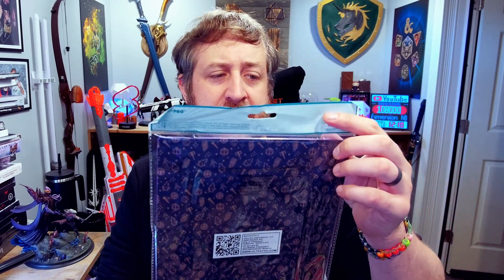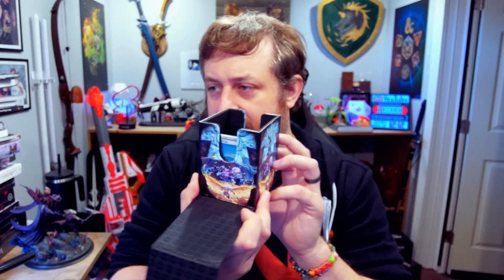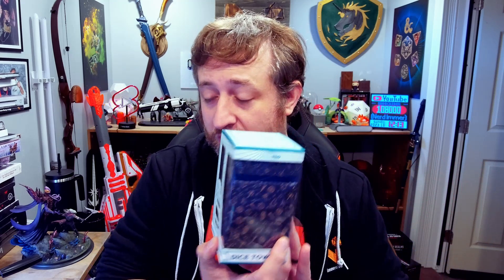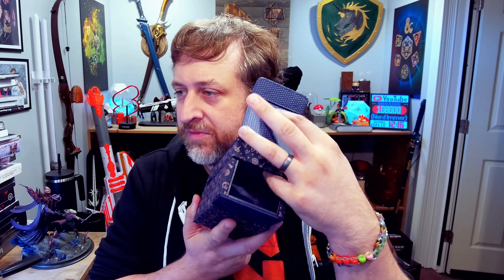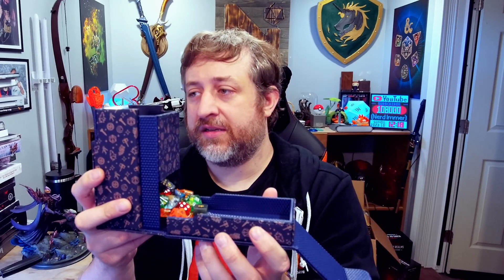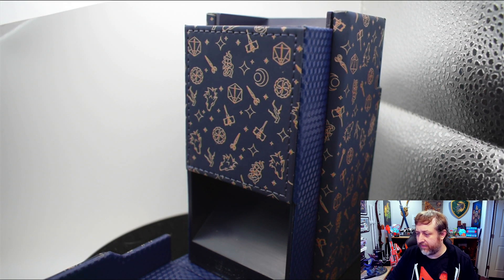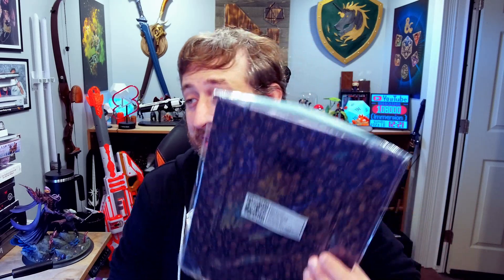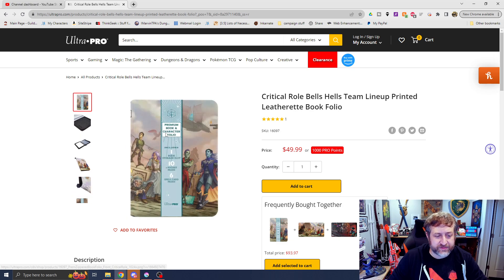Critical Role Accessories from UltraPro! | Nerd Immersion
I was lucky enough to sit down and meet with the folks from @ultrapro at NY Toy Fair! We discussed a lot of their new products that are either out now or coming out in the near future. On that list was a lot of awesome @criticalrole gear, some of which they sent me home with!